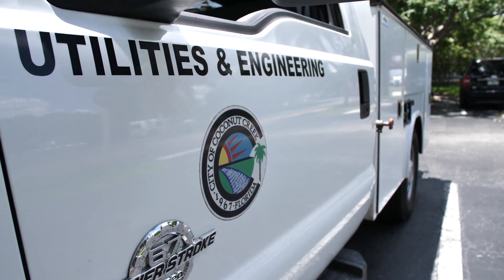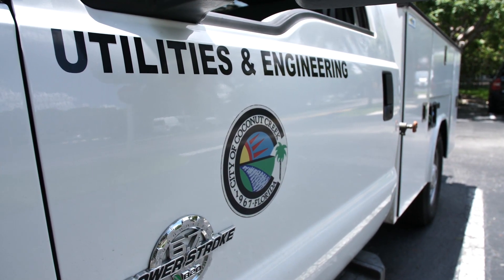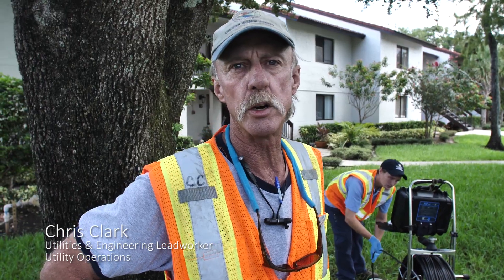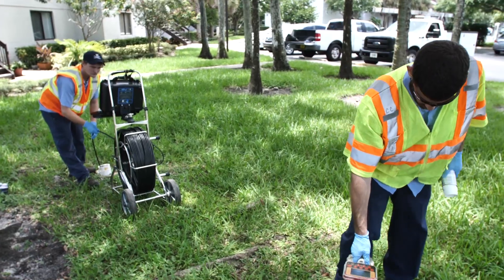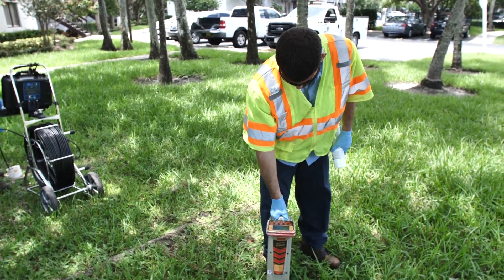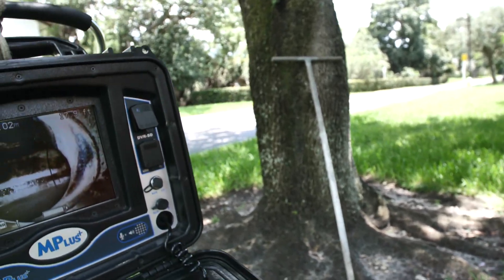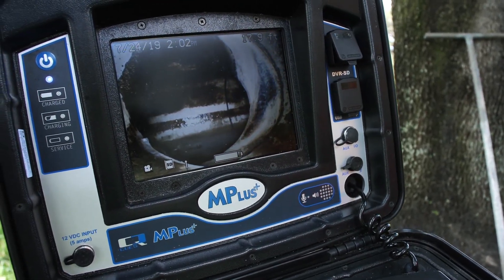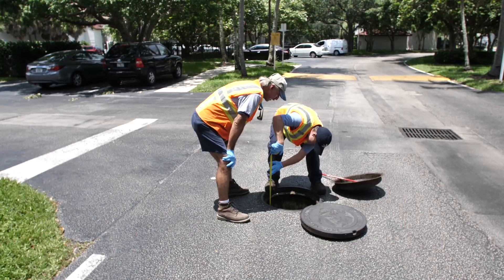Televising Sanitary Sewer Lateral Coconut Creek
Preventative Maintenance